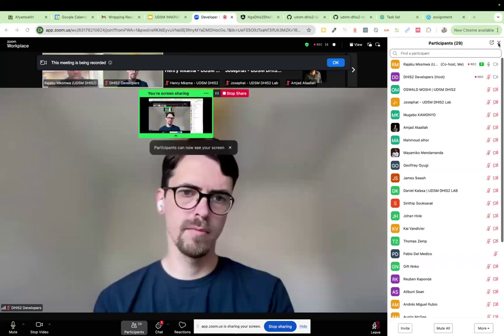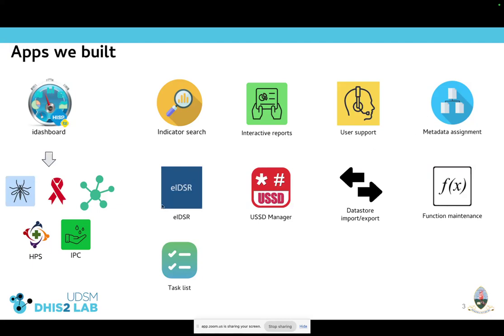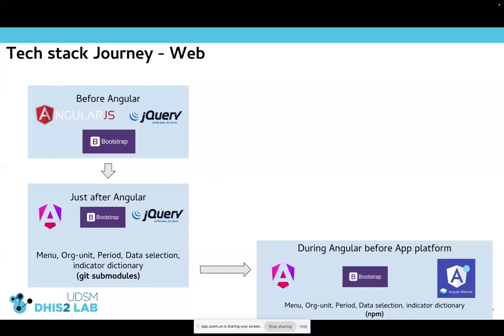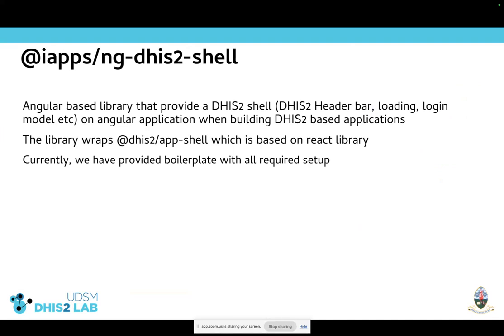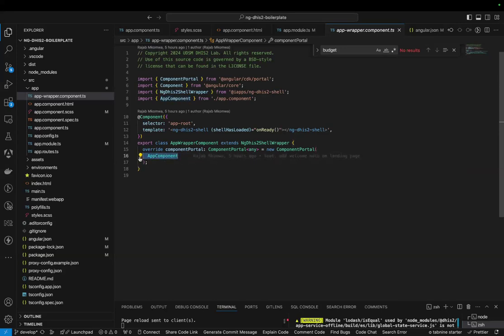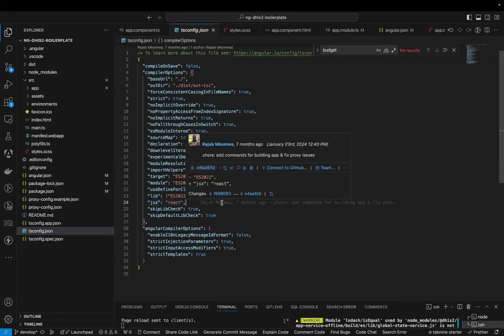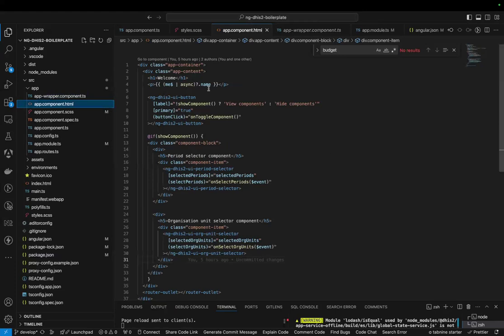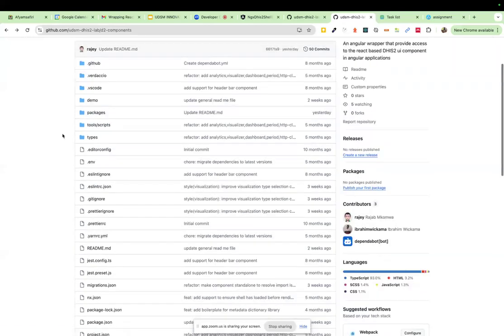DHIS2 Developer Meetup: Wrapping the React UI Library with Angular - by UDSM Lab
UDSM Lab has showcased how they leverage their Angular experience to wrap the DHIS2 React UI Library so they can use the components inside their Angular codebase.
This video highlights the amazing innovations happening at the University of Dar es Salaam (UDSM) Lab.
Join the discussion, find the source code and see the slides at the DHIS2 Community of Practice